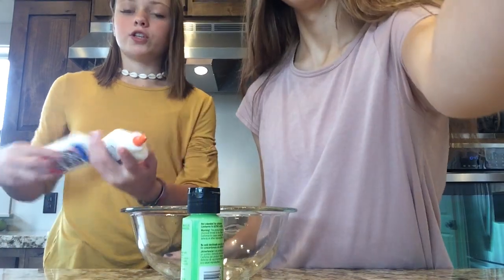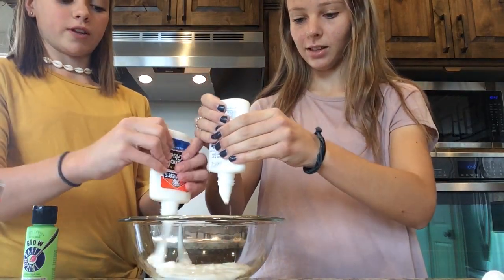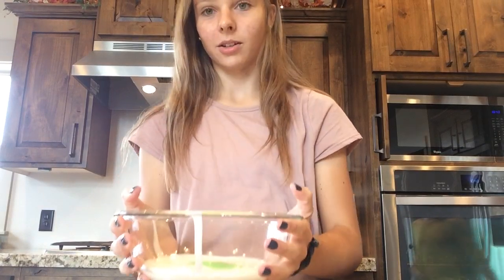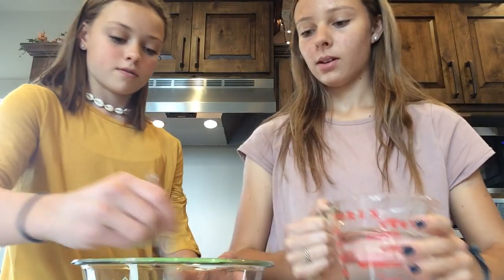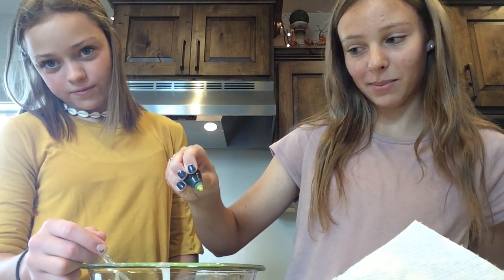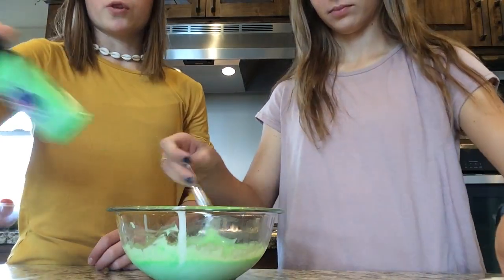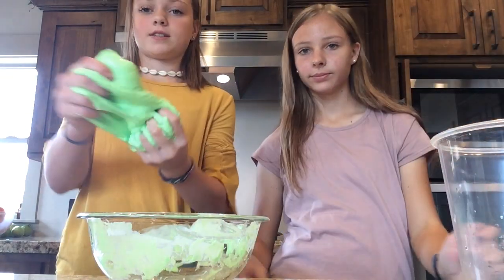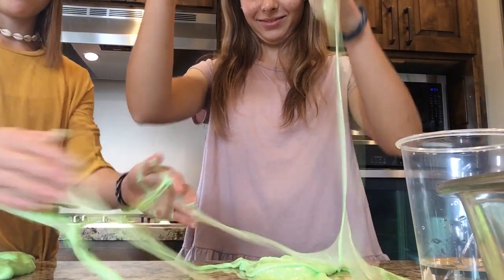halloween slime part 3 (glow in the dark)